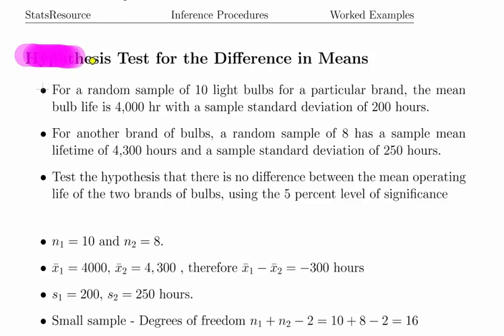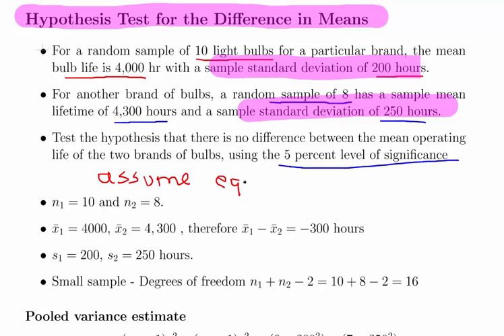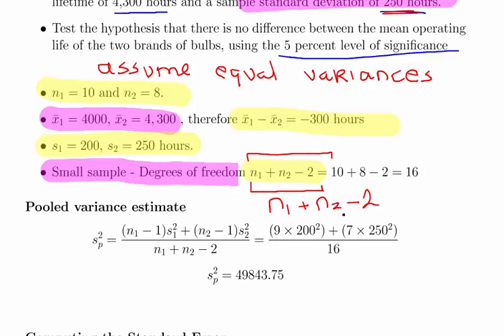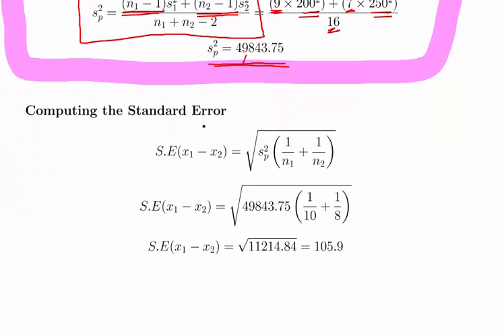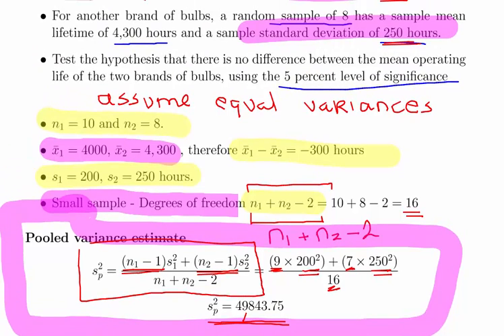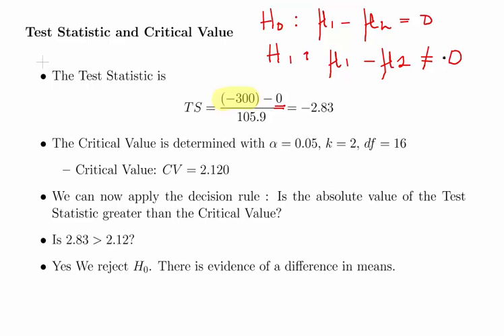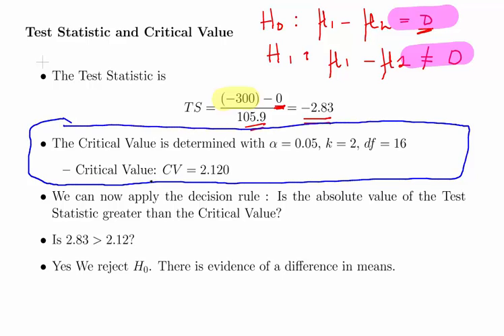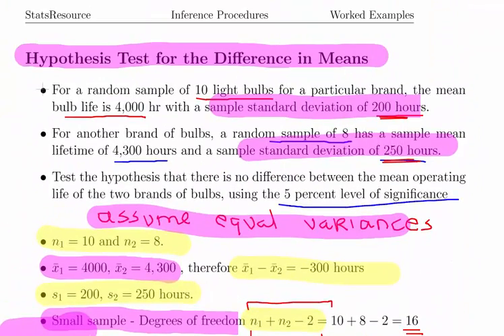Hypothesis Test For Difference In Means (Small Samples): Worked Example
StatsResource.github.io | Inference Procedures | Hypothesis Testing | Difference In Means | Worked Examples